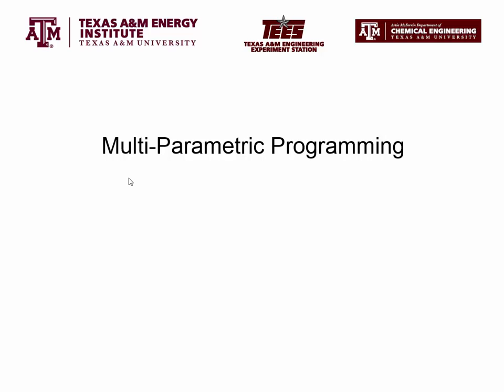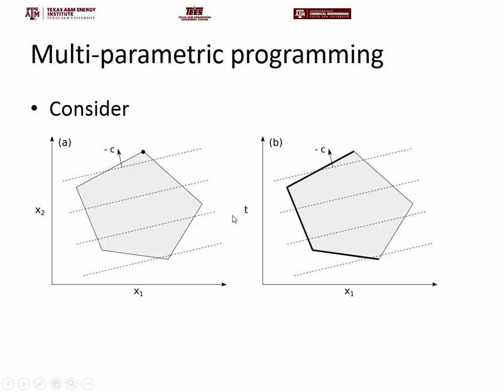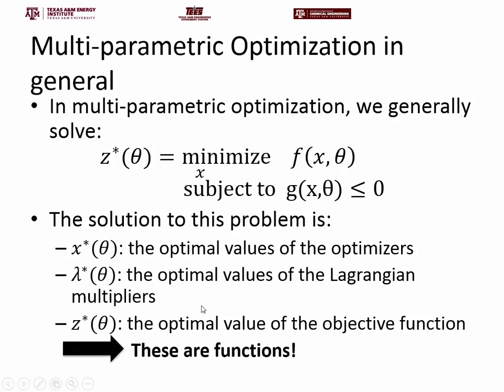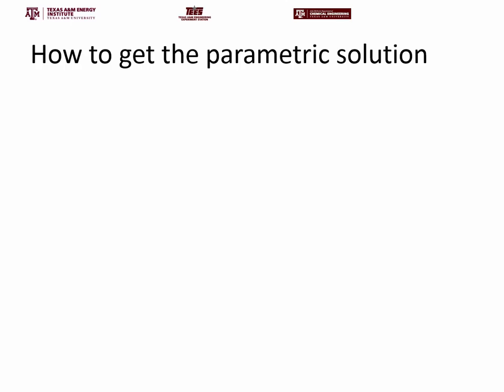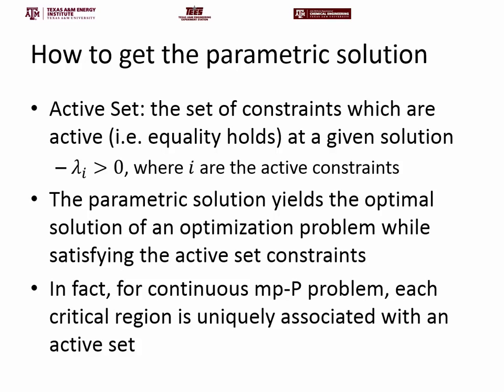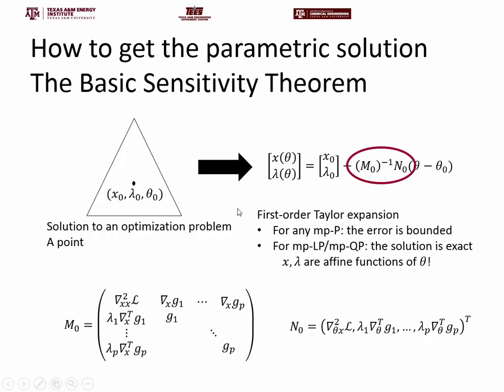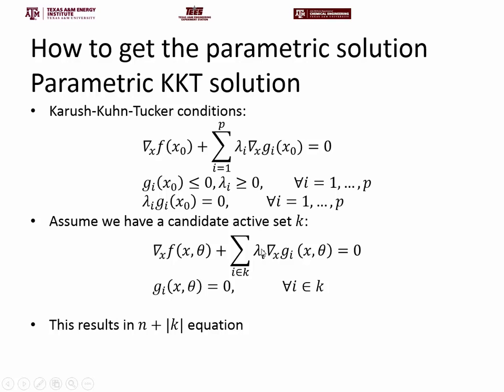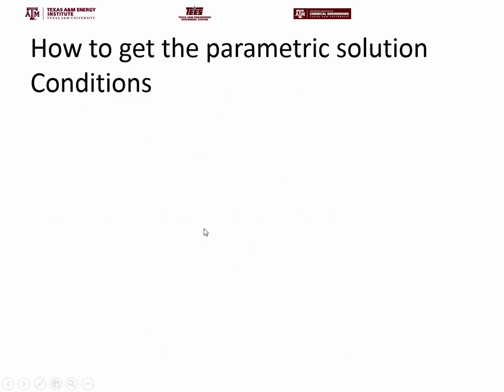Multi Parametric Programming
This video gives an introduction into multi-parametric programming [by Richard Oberdieck]. For an overview over general optimization, see:
Floudas, C.A. (1995) Nonlinear and mixed-integer optimization: Fundamentals and applications. Oxford University Press.

Bemporad, A.; Morari, M.; Dua, V.; Pistikopoulos, E.N. (2002) The explicit linear quadratic regulator for constrained systems. Automatica, 38(1), 3-20.
Pistikopoulos, E.N.; Diangelakis, N.A.; Oberdieck, R.; Papathanasiou, M. M.; Nascu, I.; Sun, M. (2015) PAROC - an Integrated Framework and Software Platform for the Optimization and Advanced Model-Based Control of Process Systems. Chemical Engineering Science, 136, 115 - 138.